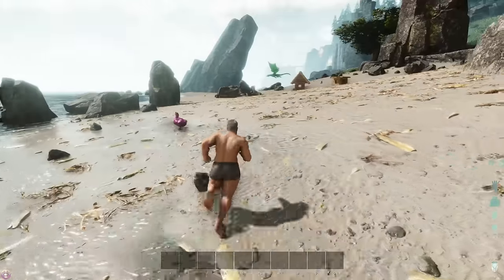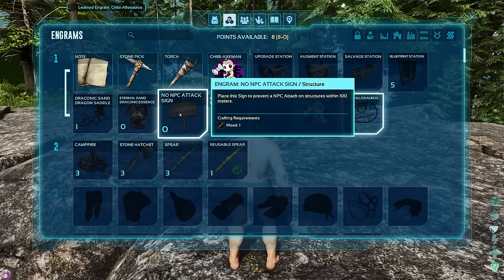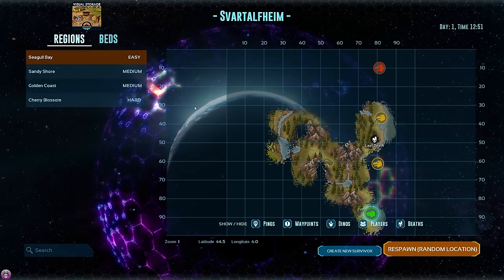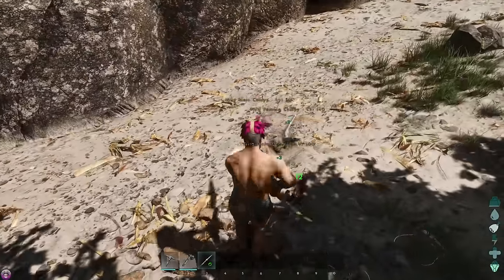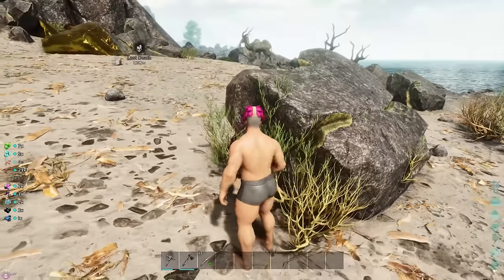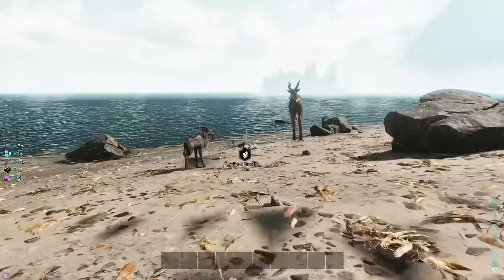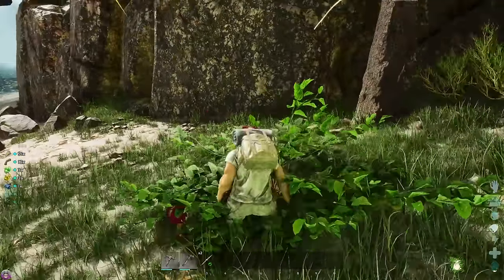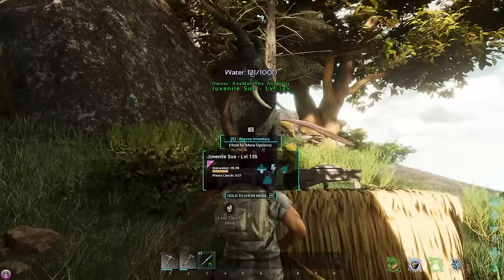Welcome To The World Of DRAGONS !! | ARK Svartalfheim [EPISODE 1]